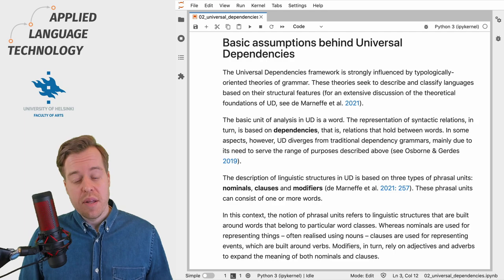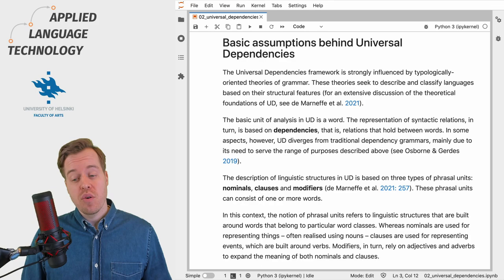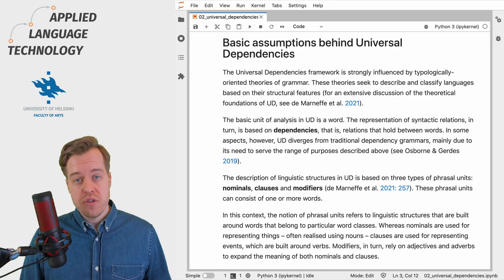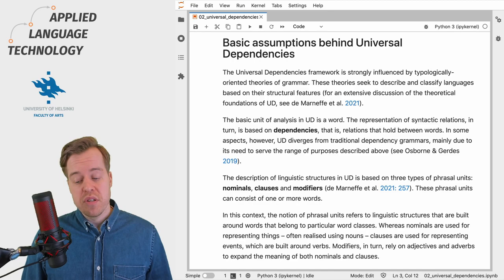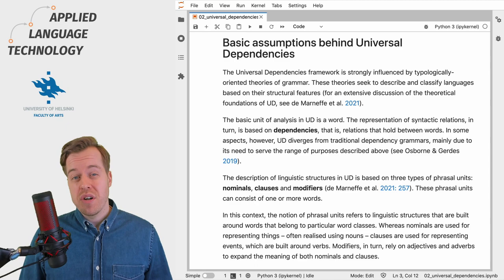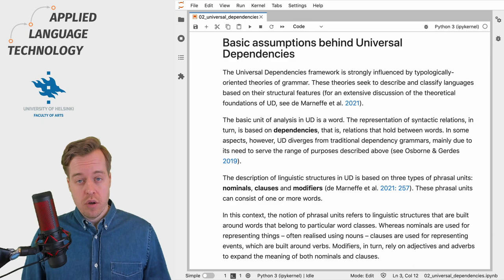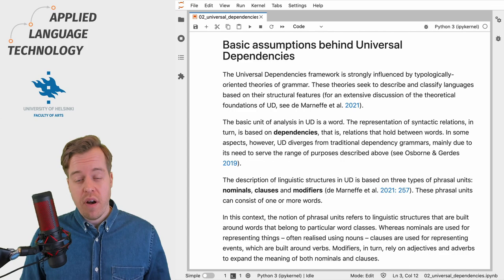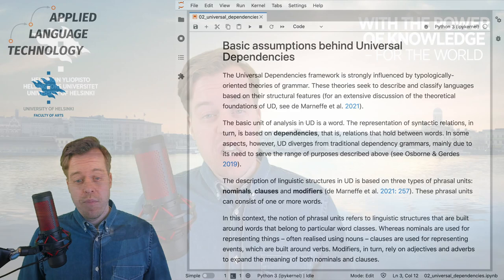Basic linguistic assumptions behind Universal Dependencies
In this video, I shortly describe some of the basic linguistic assumptions behind the Universal Dependencies framework.